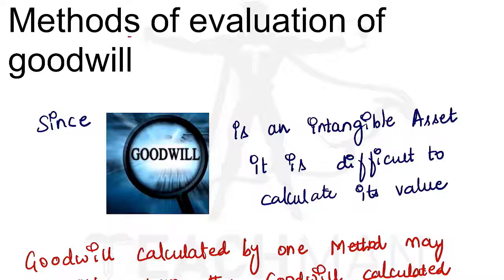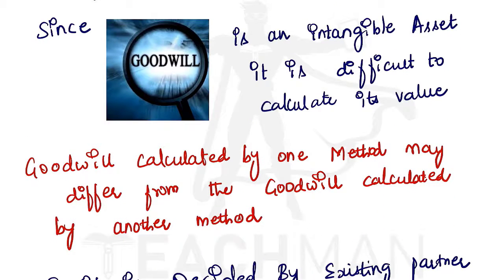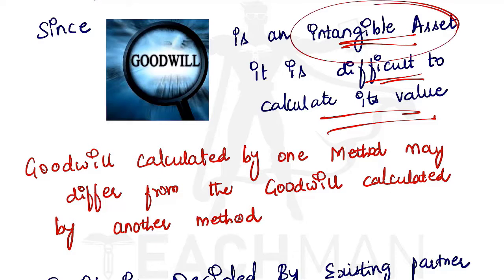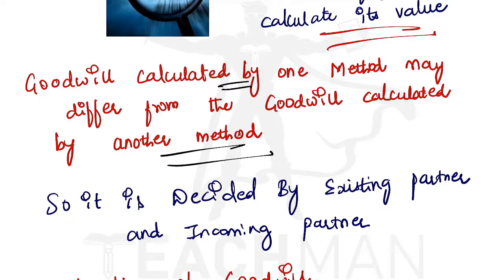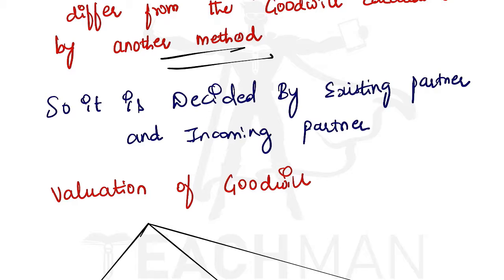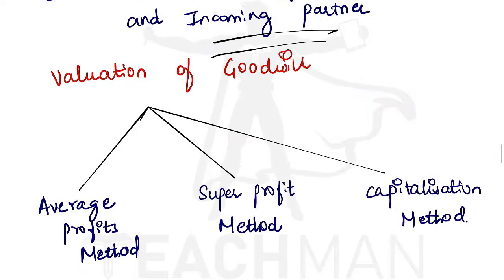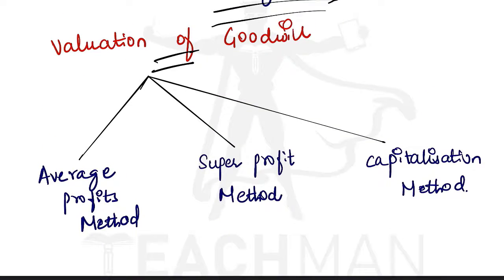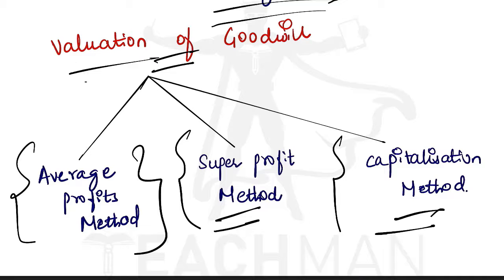Methods of evaluation of goodwill | Admission of a partner | Reconstitution of a partnership firm.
2nd PUC Commerce Accounts Part-1 Unit-3 Methods of evaluation of goodwill | Admission of a partner | Reconstitution of a partnership firm.

MISSION, VISION
Teachman is an e-learning platform with a MISSION of delivering VALUE to SOCIETY in the form of QUALITY and ACCESSIBLE education to high school and college students.

The VISION that drives us is to EMPOWER modern-day YOUTH to REALIZE THEIR POTENTIAL of being CHANGE-MAKERS and KEEPERS.

The age group that we are determined to make an impact on are :
10th Standard (SSLC)
1st and 2nd PUC
UG and PG

Some features of our study materials :

Prepared and created by TOPPERS and RANK HOLDERS.
Conceptualized videos for BETTER understanding.
Carefully filtered notes so that you don't get lost in multiple study materials, just CONCENTRATE on one!
NO internet needed!

WE INNOVATE ONLINE STUDY MATERIAL FOR:

10th Standard SSLC

Mathematics
Science

2nd PUC

Accounts
Economics
Computer Science

2nd pu commerce accountancy,2nd puc online study material,2nd puc commerce video lectures,2nd puc examination 2021,best online classes for 2nd puc commerce,accountancy,accountancy important questions,2nd puc commerce online classes,2nd puc commerce syllabus,treatment of goodwill,admission of a partner,partnership accounting,sacrificing ratio,treatment of goodwill in admission of partner,treatment of goodwill in retirement and death of a partner